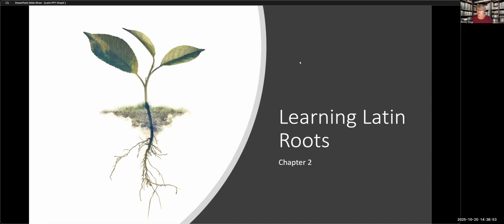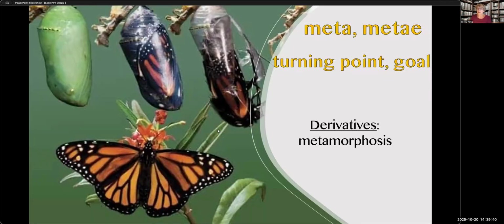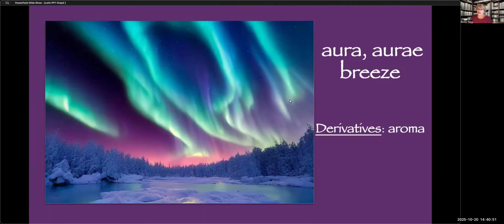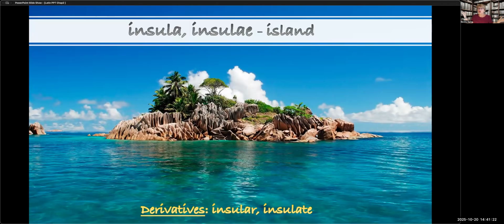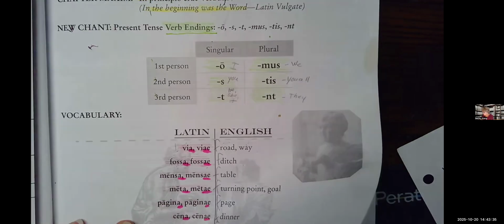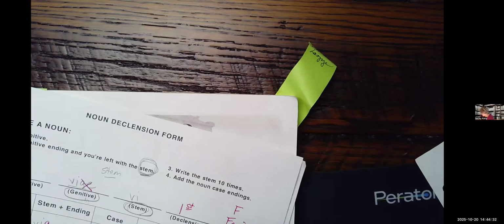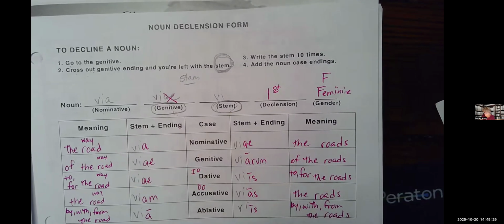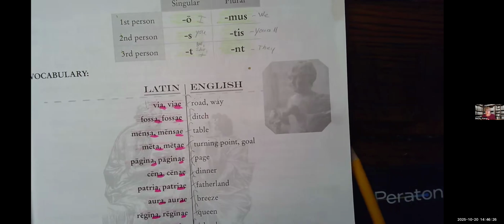Latin Lesson #2 recap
This video highlights what our class learned today in Chapter 2 of Latin for Children Primer A. After a short review of verbs we declined a noun from Chapter 2.